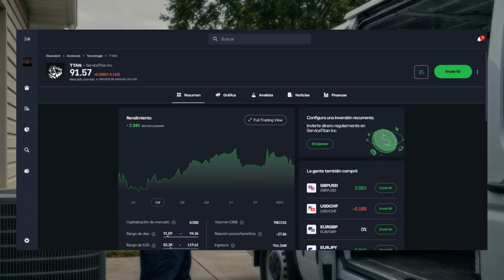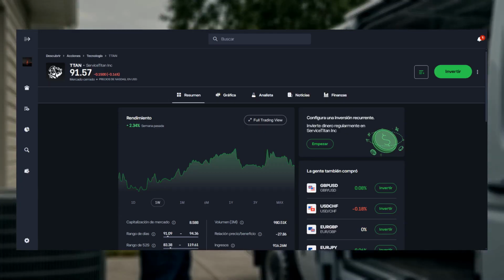How to Invest in ServiceTitan Inc (TTAN) Step by Step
A short educational walkthrough explaining how to buy shares of ServiceTitan Inc using a popular brokerage platform.

ServiceTitan is a software company that builds field service management tools for home and commercial service providers such as HVAC, plumbing, and electrical contractors. This video shows a neutral, step-by-step example of how to locate and purchase ServiceTitan shares on a broker platform, using eToro as a demonstration only.

Steps covered in this short guide:
1) Open a brokerage account and complete account verification. 2) Search the platform for the ticker TTAN and confirm the NASDAQ listing. 3) Review the asset page with company information and the price chart. 4) Enter an investment amount, review and confirm the order, and handle cases such as market closure or insufficient funds. The walkthrough focuses on the mechanics of placing an order and does not recommend any specific action.

Always do your own research and consider consulting a licensed professional for personalized guidance. When you register with a broker you will typically need to verify identity with an official ID and add funds before you can buy shares. If an order is placed while markets are closed, it may be queued until the market reopens.